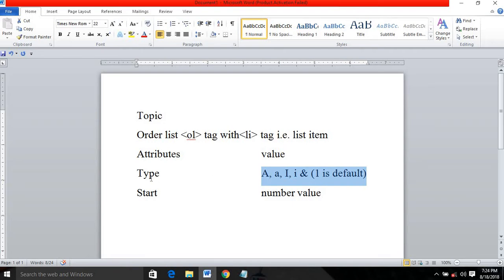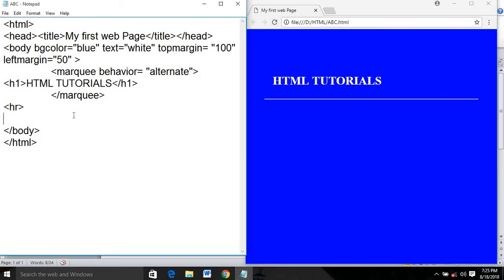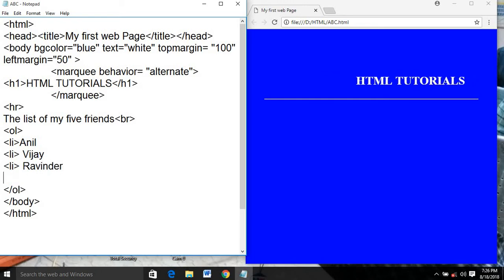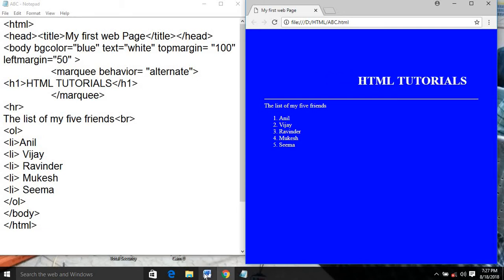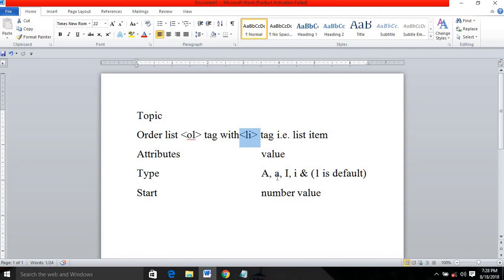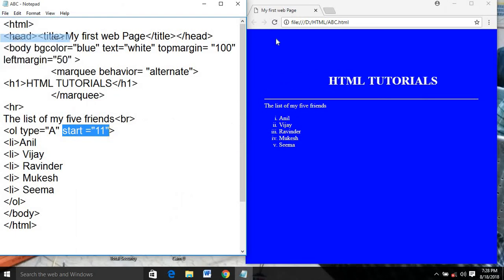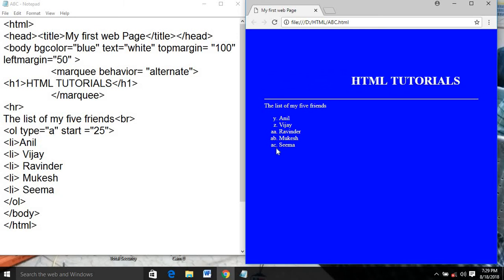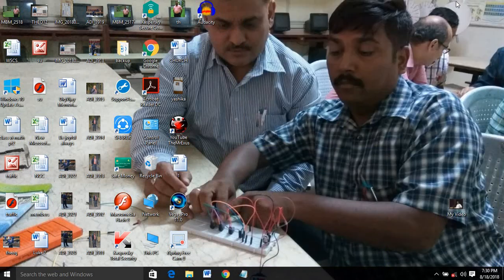HTML Tutorials( OL tags and its Attributes)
Learn HTML With Theo Ravi.